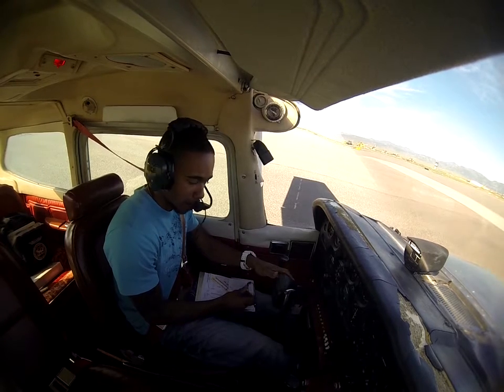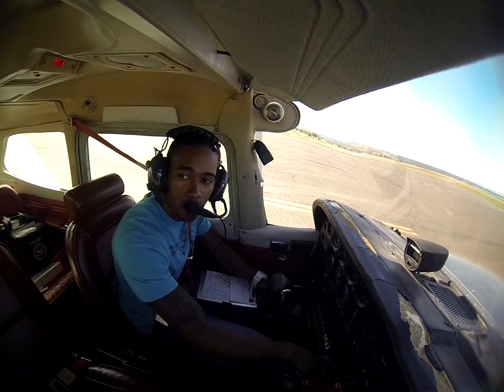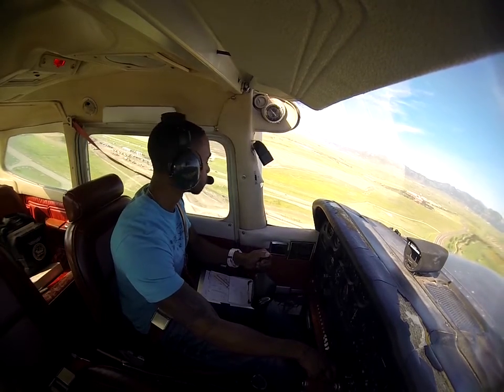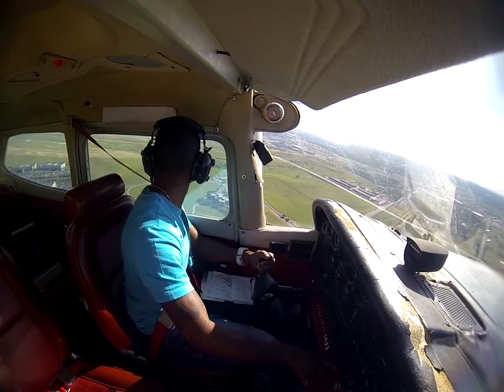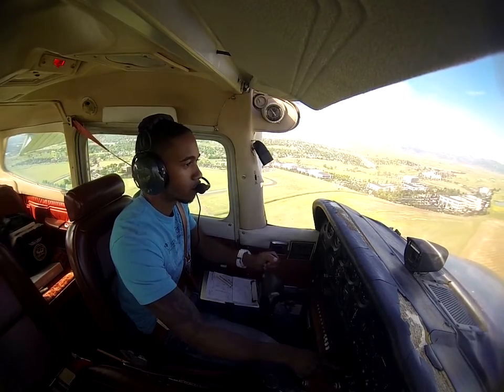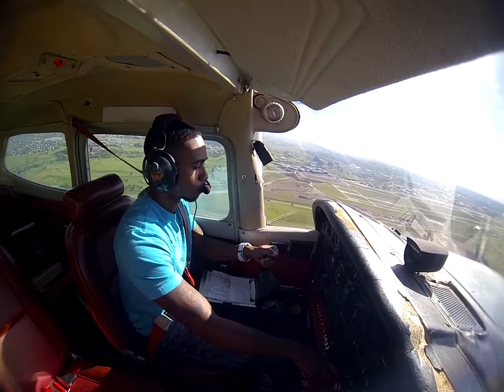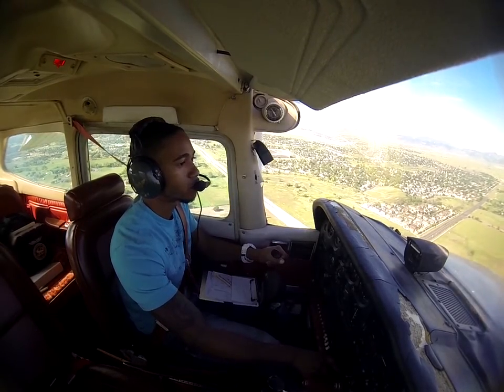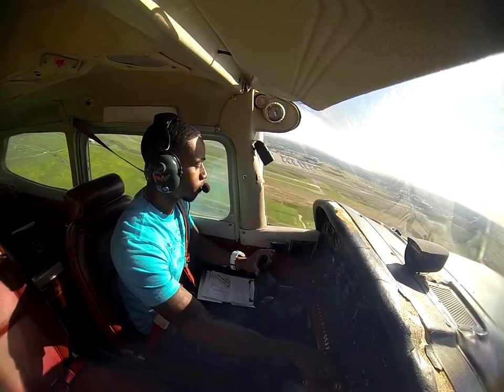First Solo Flight 6/13/14 at KBJC Cessna 172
My First Solo Flight, KBJC Rocky Mountain Metro Airport CO. C172N